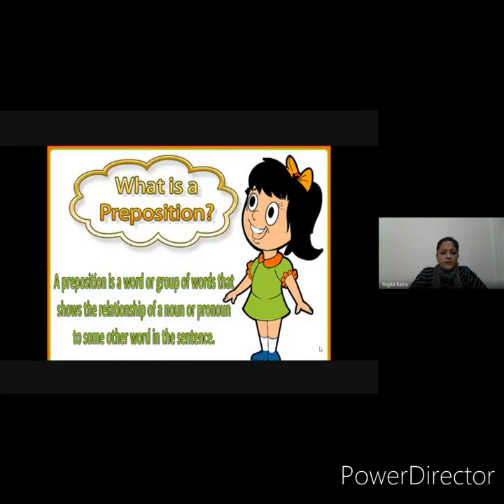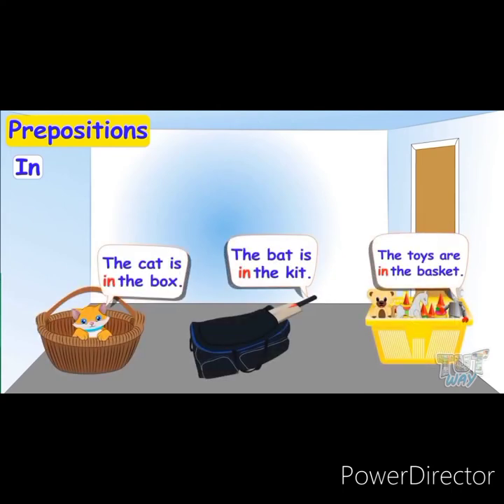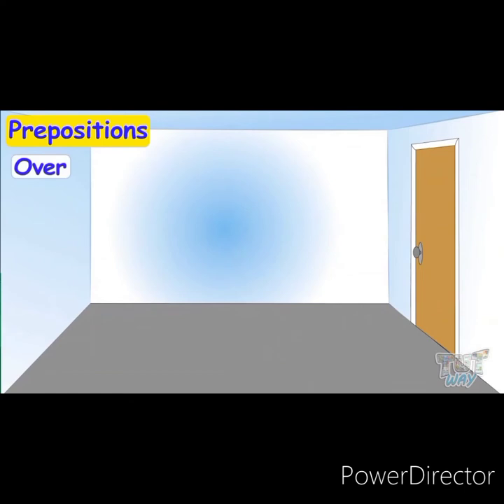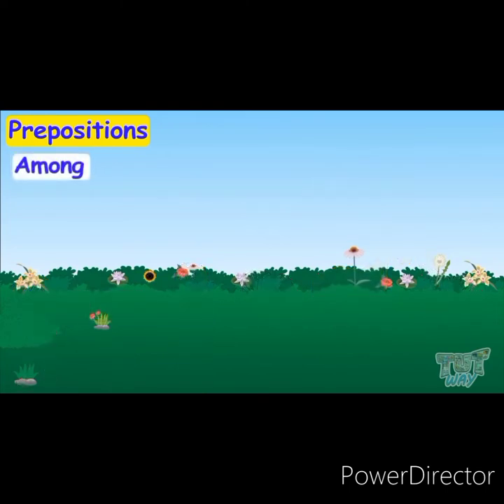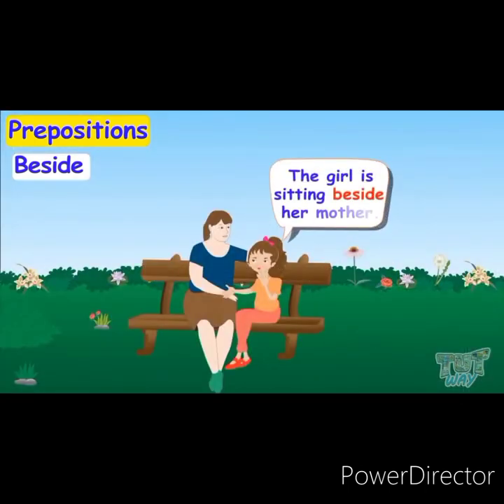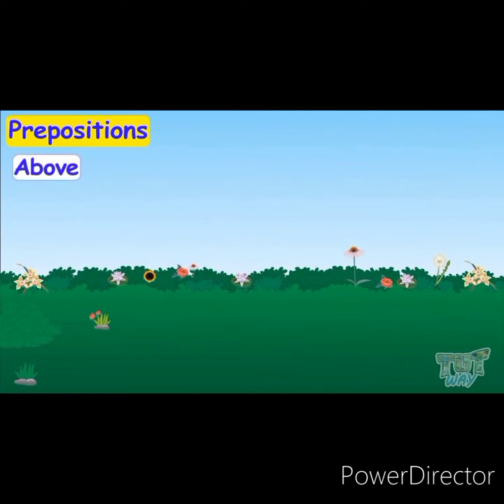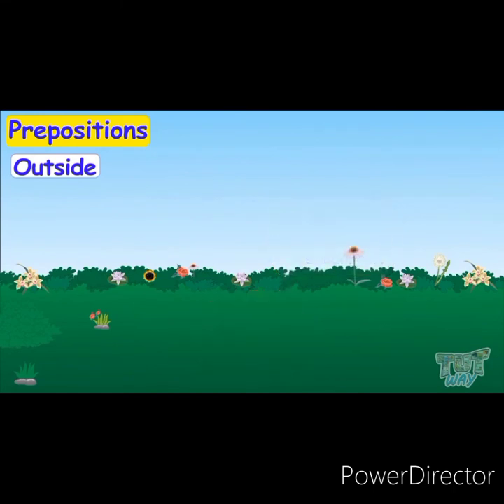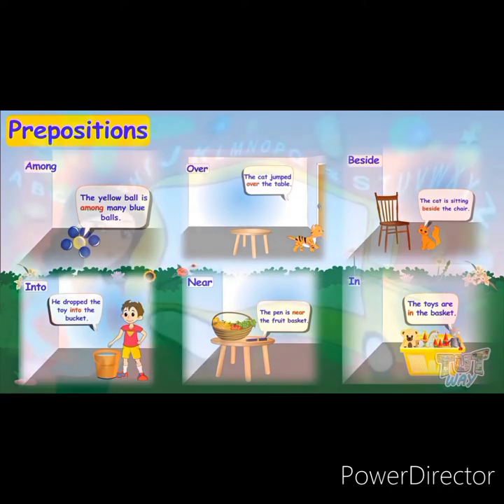Prepositions (cl 3C & 3D)